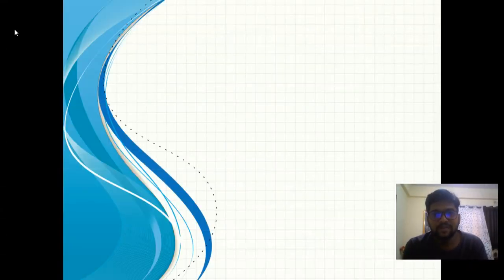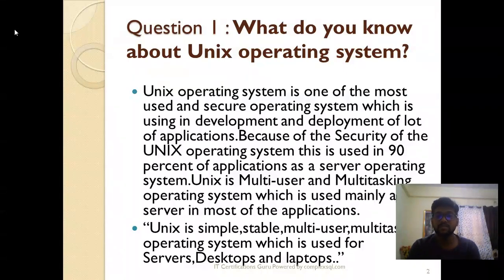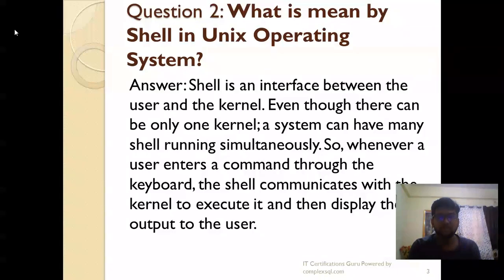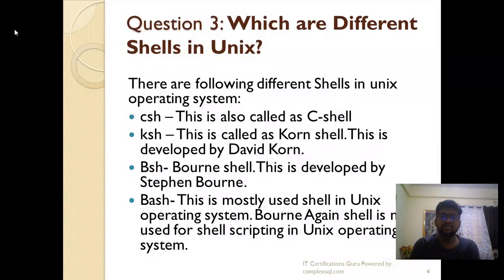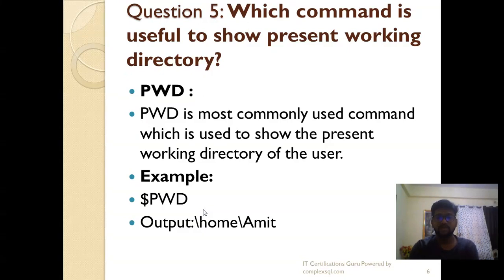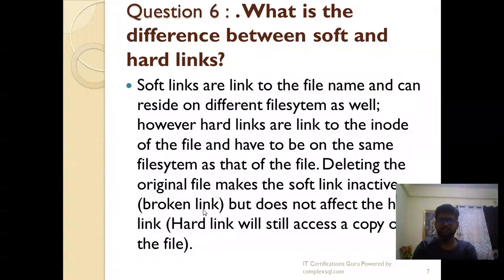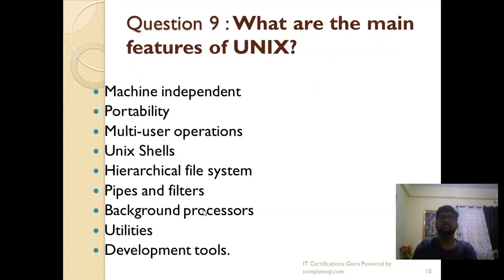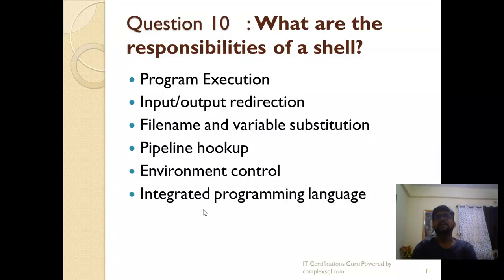10 Most asked Unix Interview Questions for Freshers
10 Most asked Unix Interview Questions for Freshers
Title: "Crack Your Unix Interview:
Top 10 Questions for Freshers | Expert Answers"

Are you a fresher preparing for a Unix interview? We've got you covered! In this video, we'll walk you through the top 10 most asked Unix interview questions, specially tailored for freshers, along with expert answers to help you land your dream job.
1. Explore the fundamentals of Unix and understand its significance in the IT industry.
2. Learn about Unix file system hierarchy and essential directory structures. 3. Dive into Unix commands and their functionalities, including file manipulation and navigation.
4. Understand the concept of process management in Unix and how to manage processes effectively.
5. Master Unix permissions and access control to ensure data security.
6. Gain insights into Unix shell scripting and its role in automating tasks.
7. Familiarize yourself with Unix networking basics, including IP addressing and network configuration.
 8. Discover essential Unix utilities for system monitoring and performance optimization.
9. Brush up on Unix shell features and customization options to enhance productivity.
10. Prepare for troubleshooting Unix-related issues with confidence by understanding common pitfalls and solutions. Hit play to level up your Unix knowledge and boost your interview preparation! Let's embark on this Unix journey together!